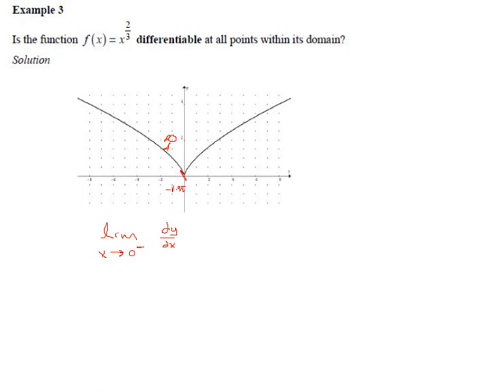3.1 Ex3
Where does the derivative exist?